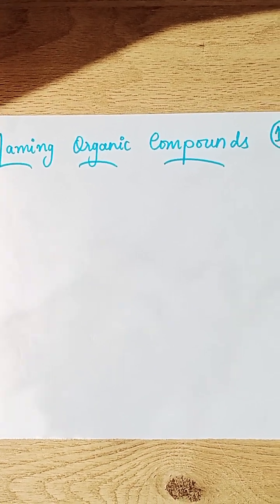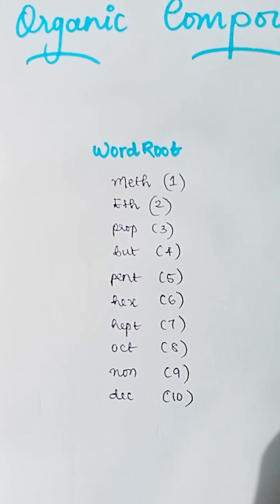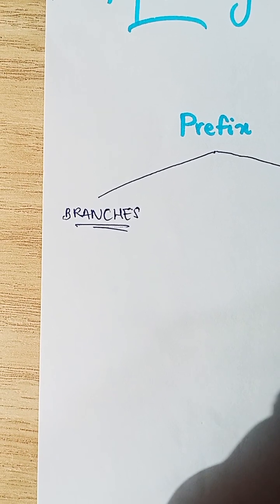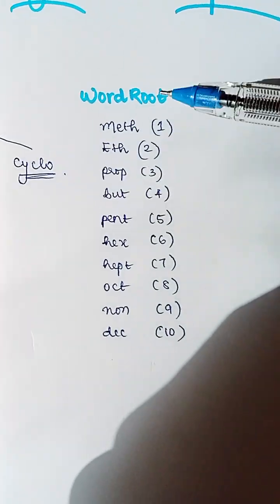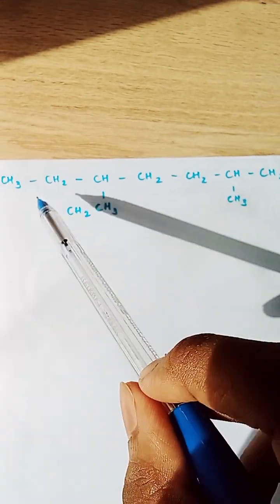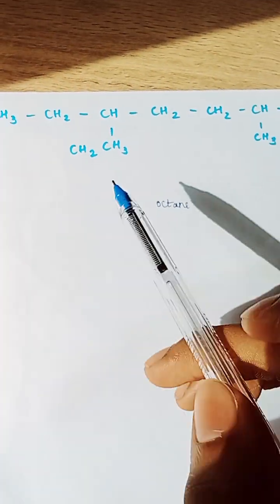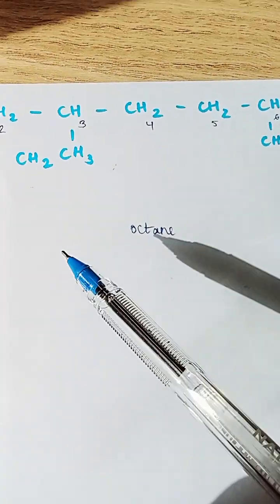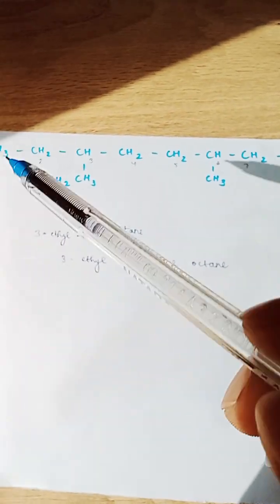Naming organic compounds 🔥-Grade 11